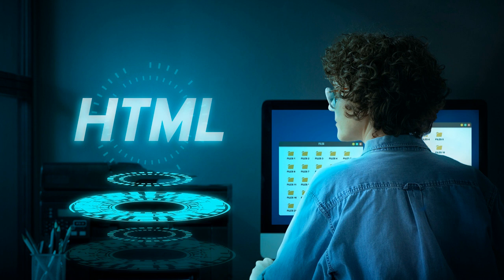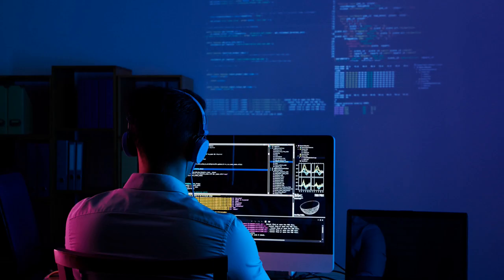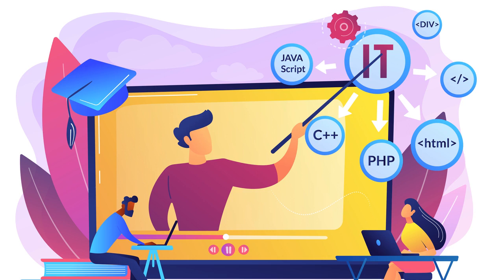How To Start Web Development? || Roadmap To Become A Web Developer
Starting web development can be an exciting and rewarding journey. Here are some general steps to get you started:

Choose a language: There are many programming languages used in web development, such as HTML, CSS, JavaScript, Python, and PHP. Choose a language that you're comfortable with and that suits your project's requirements.

Learn the basics: Regardless of the language you choose, start by learning the basics. Understand the syntax, variables, data types, loops, and functions of the language.

Choose a code editor: You will need a code editor to write and edit your code. Some popular code editors include Visual Studio Code, Atom, Sublime Text, and Notepad++.

Set up your development environment: Set up your computer with the necessary software and tools for web development. For example, you may need to install a web server, a database, and a version control system.

Create a simple web page: Start by creating a simple web page using HTML and CSS. This will help you get familiar with the structure and design of a web page.

Add interactivity: Once you're comfortable with HTML and CSS, start adding interactivity using JavaScript. This can include adding buttons, forms, and animations to your web page.

Learn about frameworks: Frameworks like React, Angular, and Vue can make web development more efficient and scalable. Learn about these frameworks and how to use them.

Practice and build projects: The best way to improve your web development skills is by practicing and building projects. Start with simple projects and work your way up to more complex ones.

Remember, web development is a constantly evolving field, so be prepared to keep learning and adapting as new technologies emerge.